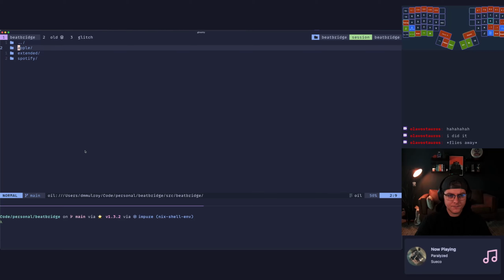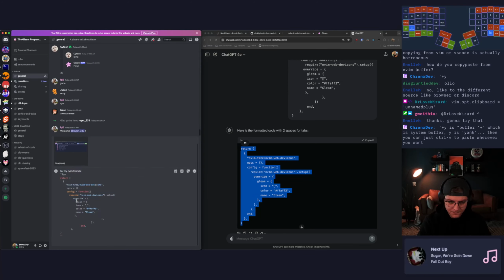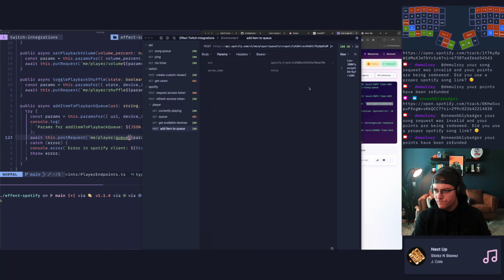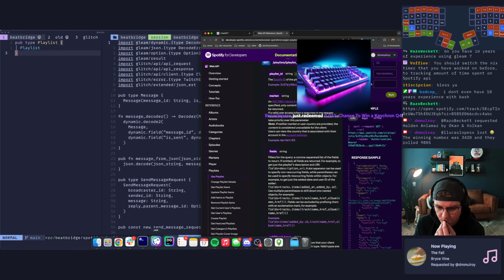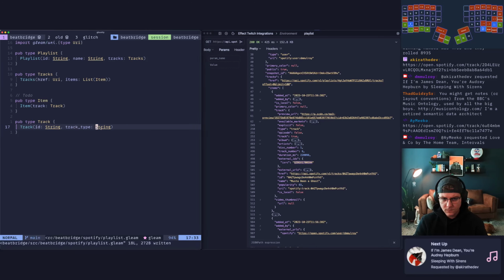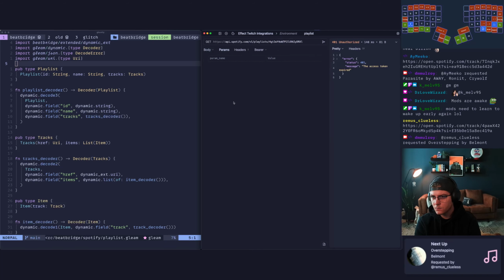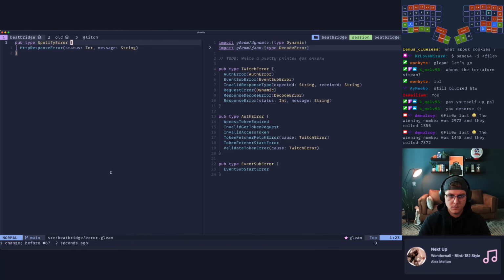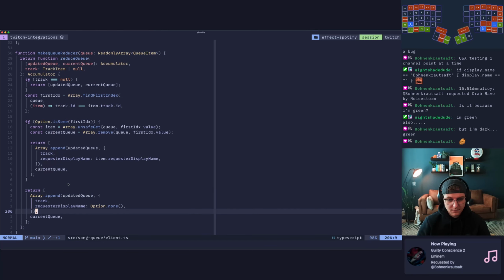Building a Spotify ↔️ Apple Music transfer tool with Gleam 7/17/24